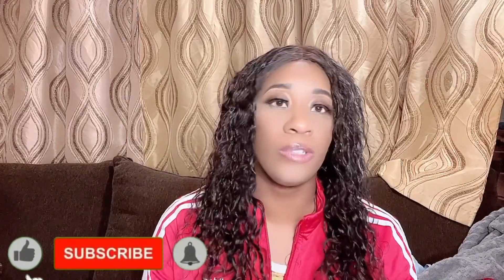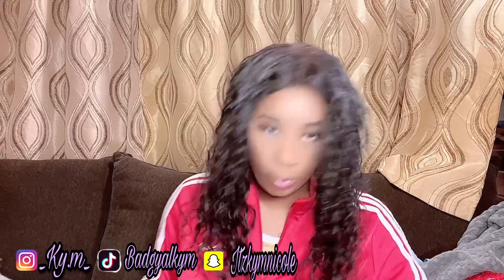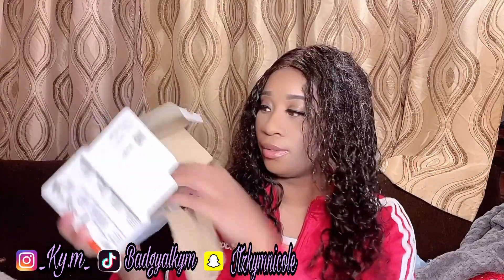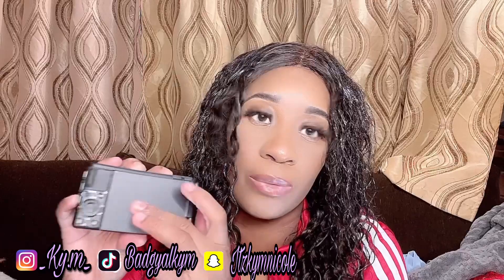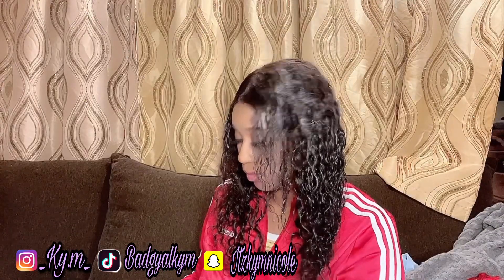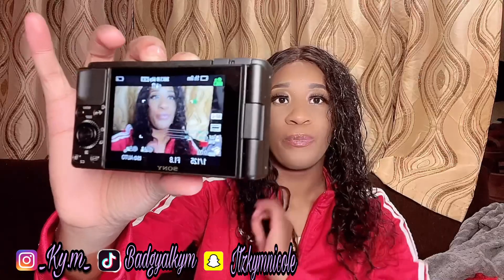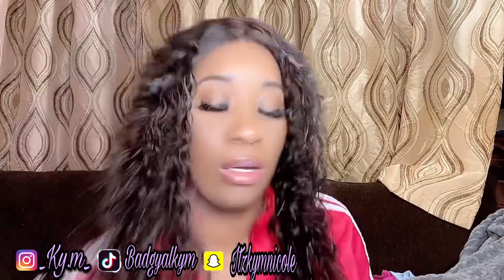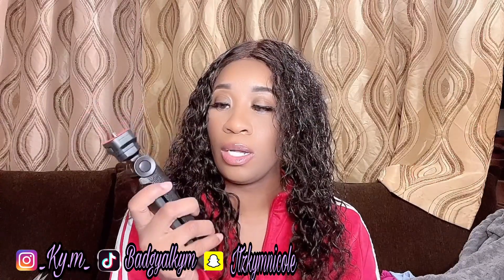New Sony ZV-E10 Camera!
📸 GEAR:
Sony ZV-E10

My Channels👇🏾👇🏾👇🏾

Personal IG | @_Ky.m_ | Kymnicole

Business IG: NKSavoury

                       Or